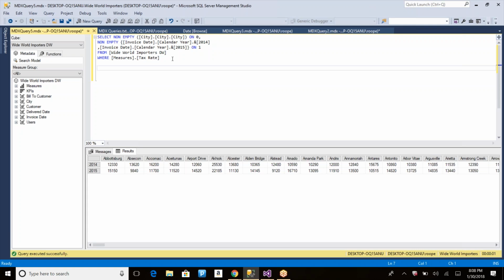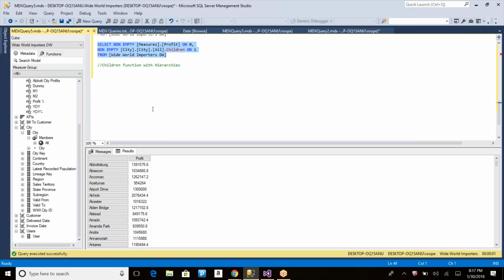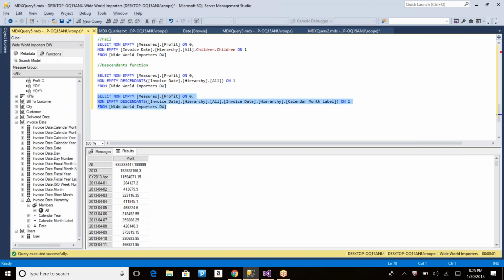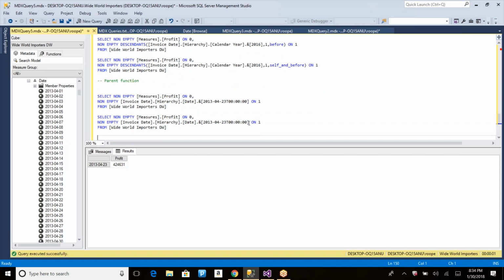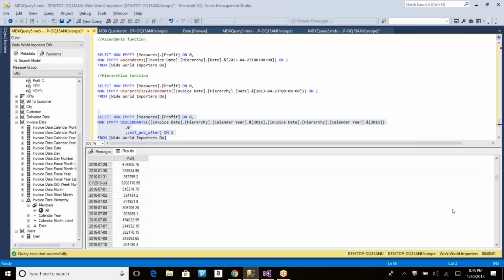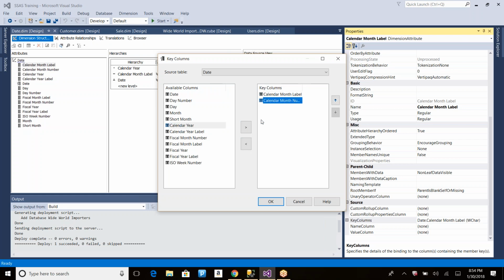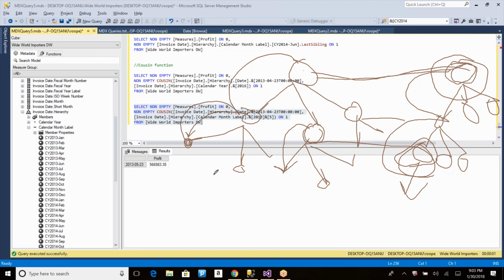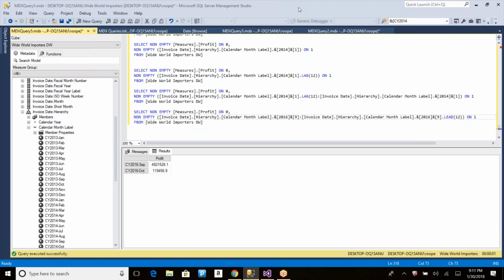SSAS and MDX 2016 Training Part 17